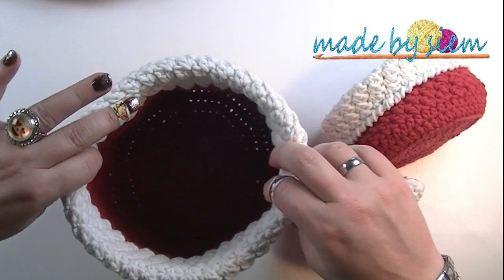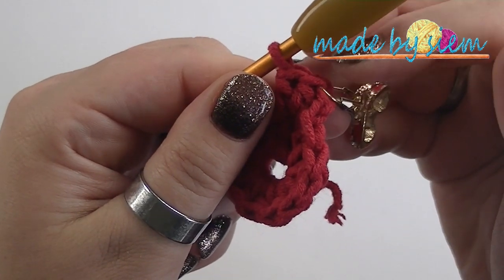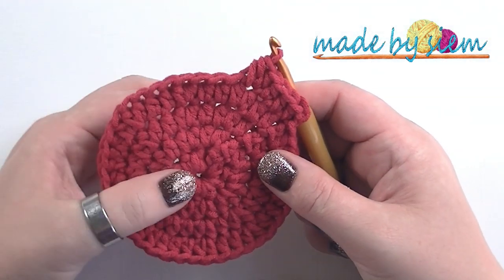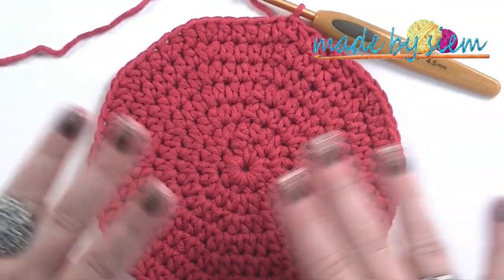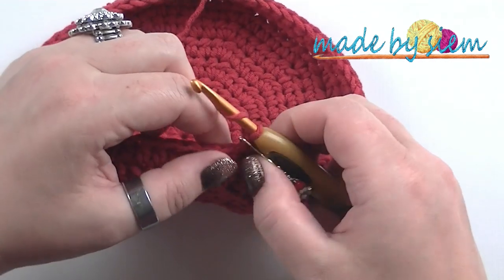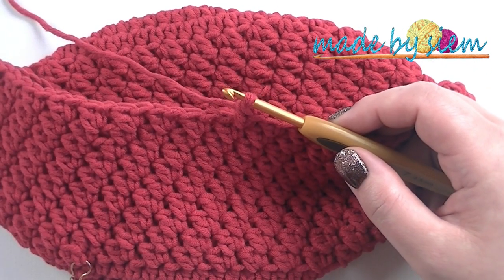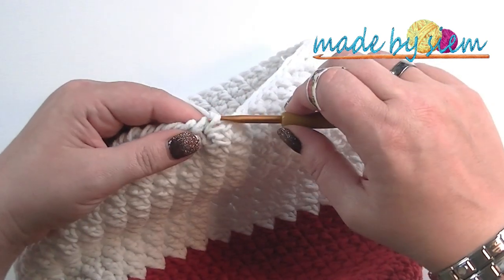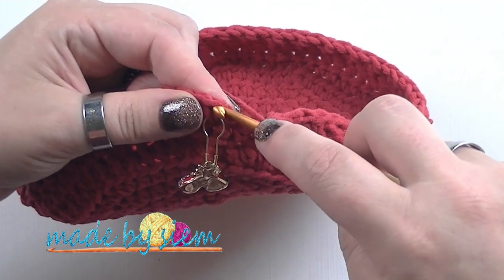Santa Style Project - Plant - Deco Basket - Suzette Stitch - Crochet - Tutorial - English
💖💖💖 ICE Yarns 💖💖💖
ICE YARNS LORENA WORSTED:

Extra information about the baskets:
Large:
Red:  9 rounds for bottom,  use the rest of the skein for the whole basket (as mentioned in the video).
White: 15 rounds + border.

Medium: as mentioned in the video

Mini low
Red: botton 5 rounds, 5 rounds for the side as mentioned in the video
White: 8 rounds + border

Mini high:
Red: 3 rounds for the botton, side 6 rouds as mentioned in the video

Made By Siem

If you want to help me out to keep on making video's for free, please concider a donation, you don't have to do this, but it's very much appreciated. Thank you!

💖💖💖 More info 💖💖💖
Video by Siem

Logo Design by Lenneard

With Love,
Siem